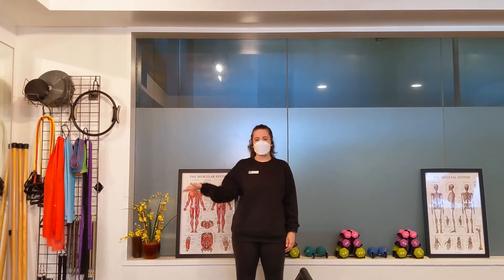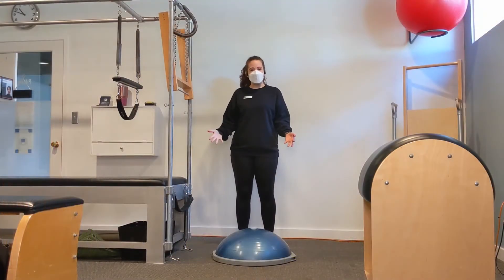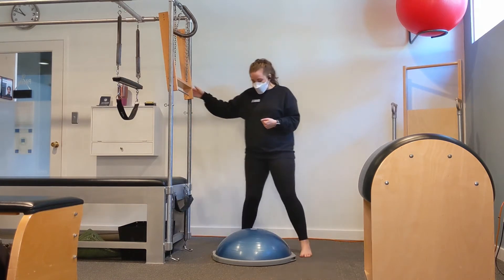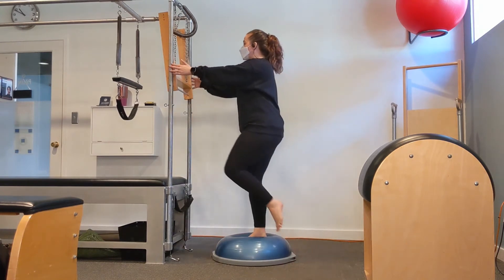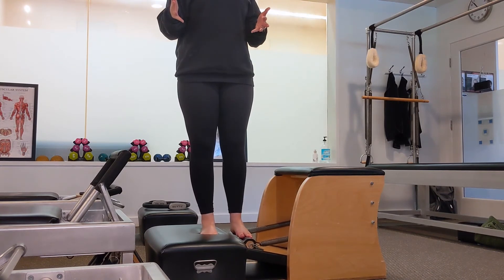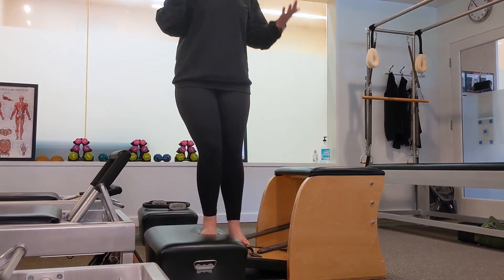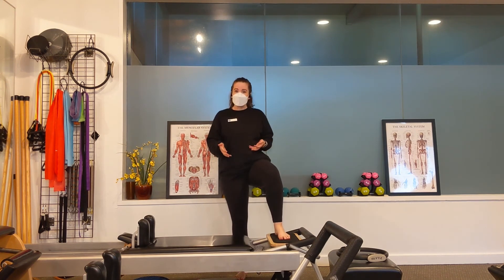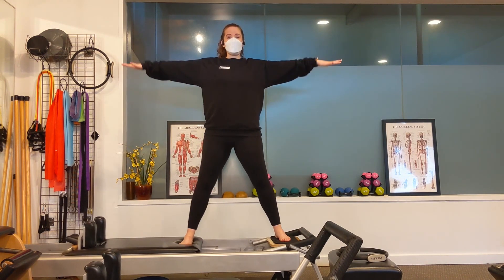Tip of the Week: Balance